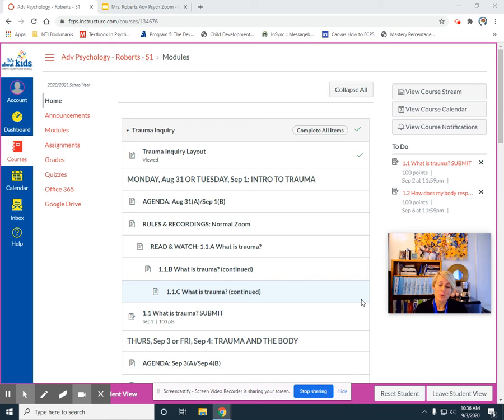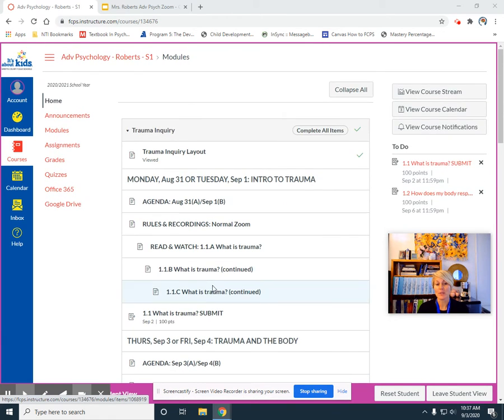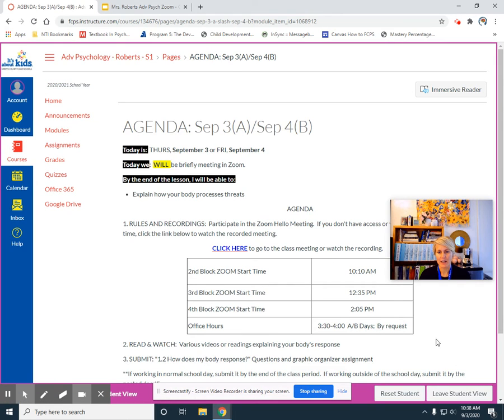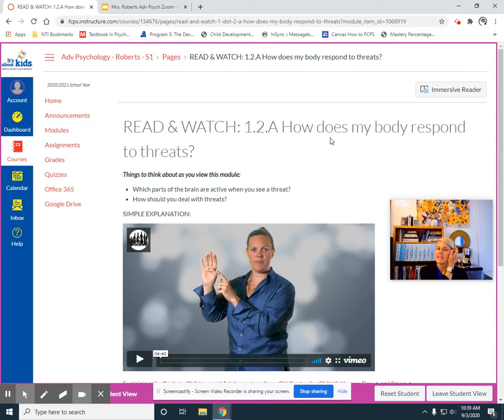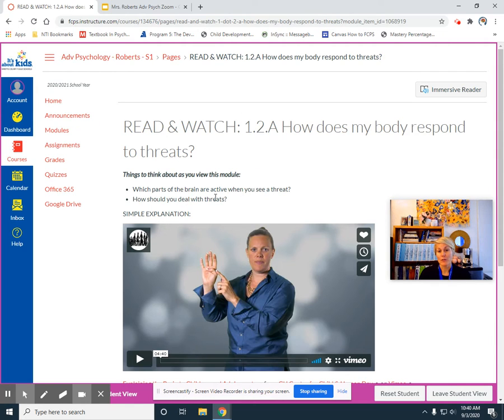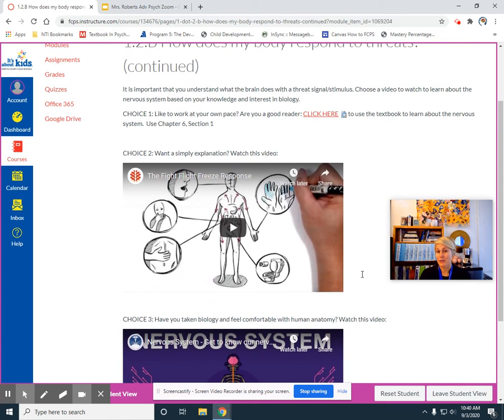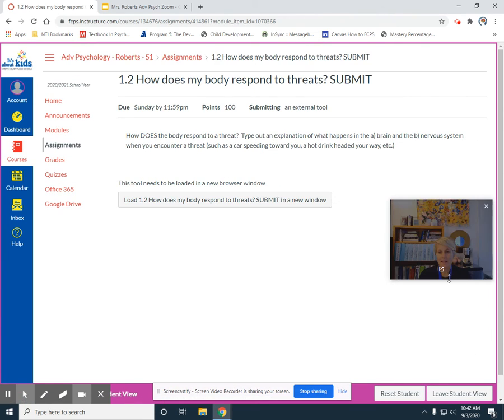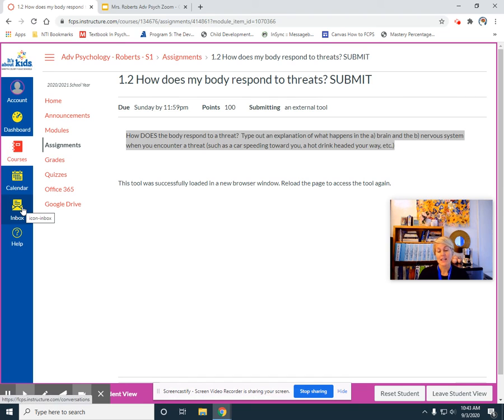Adv Psychology Sep 3/4 How does my body respond to a threat?